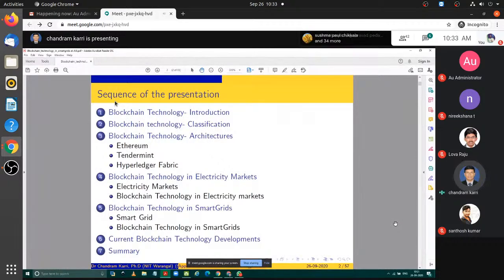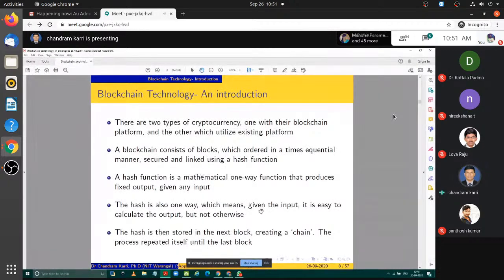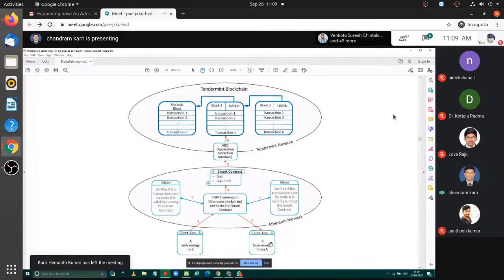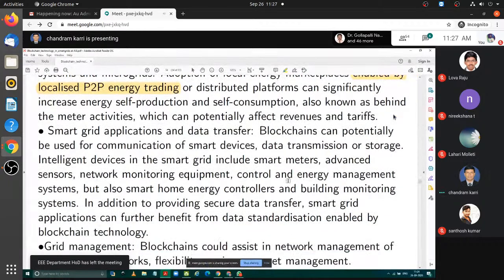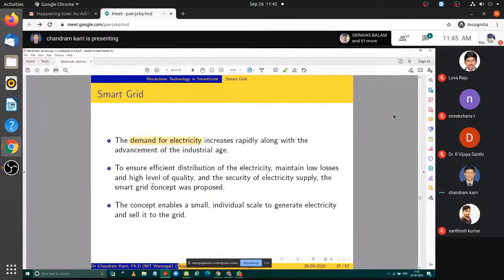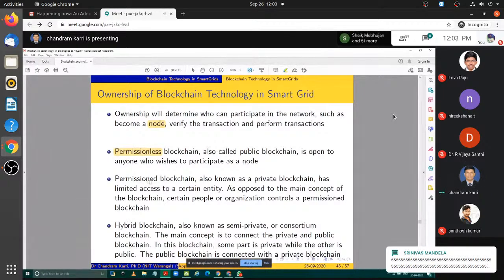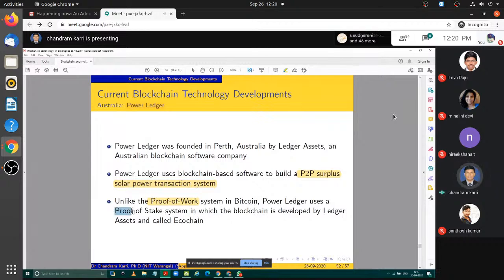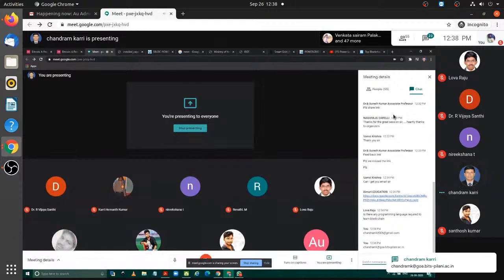A National level Webinar on Smart Grids In Electrical Engineering , Andhra University